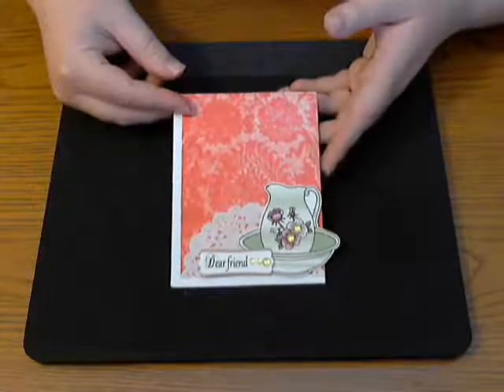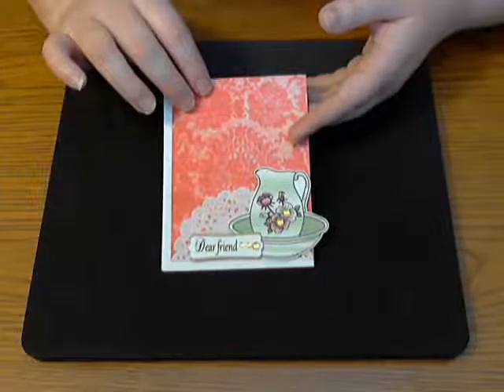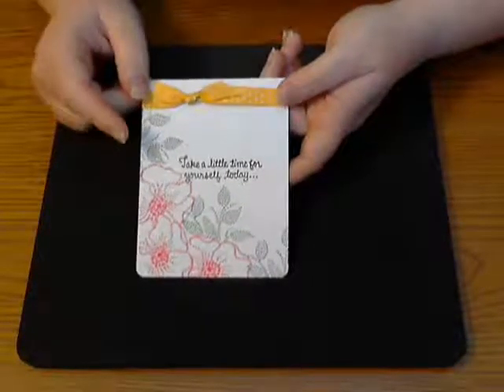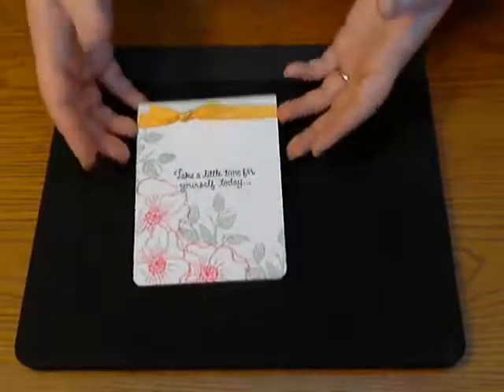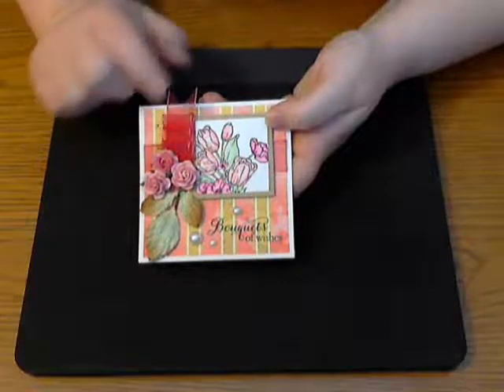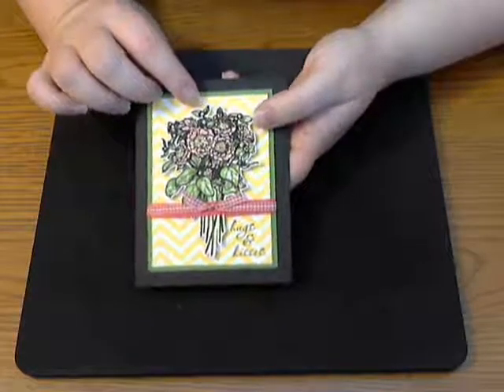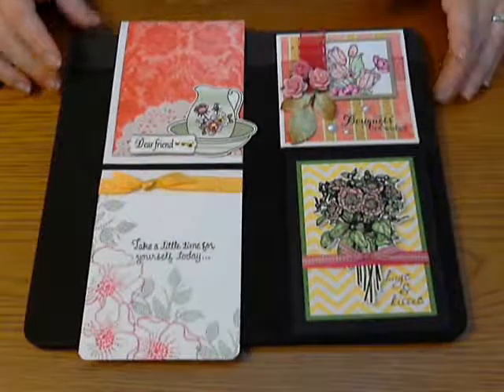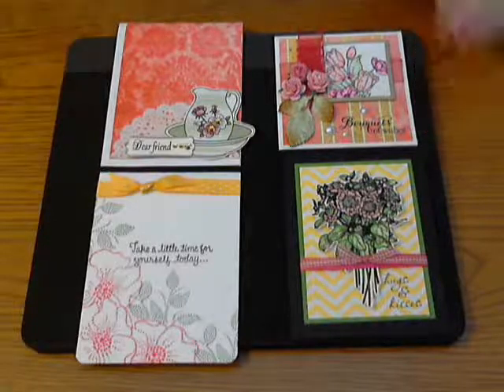House of Cards June 2015 Blog Hop Sponsor Reveal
House of Cards is having their bi-annual blog hop in June, and we've got 5 fabulous prizes to share with 5 lucky winners!